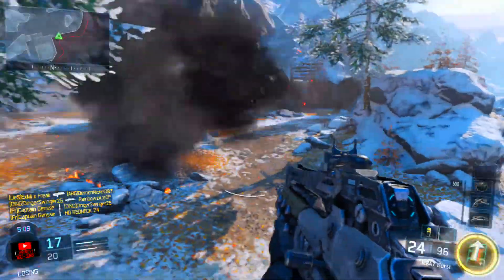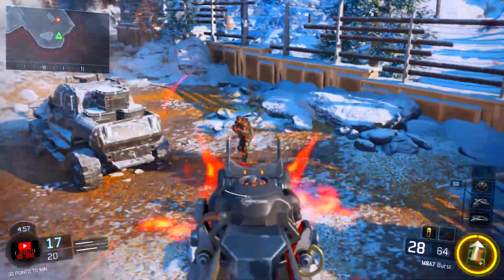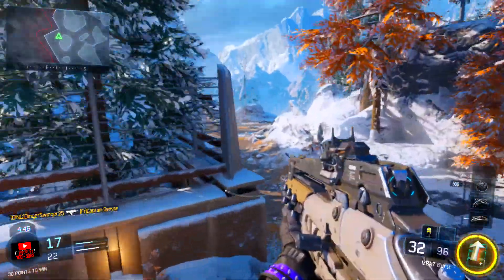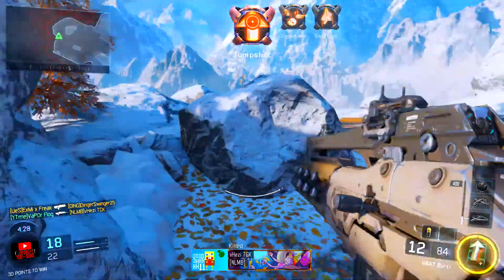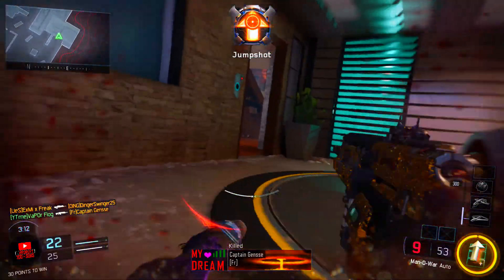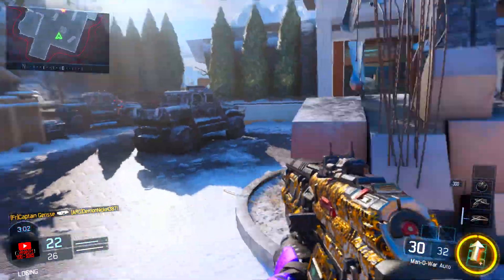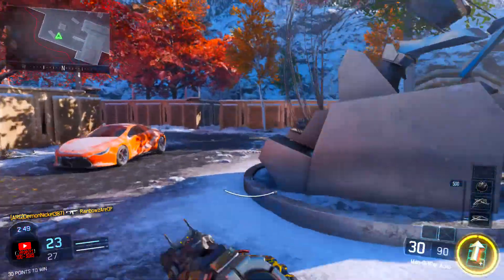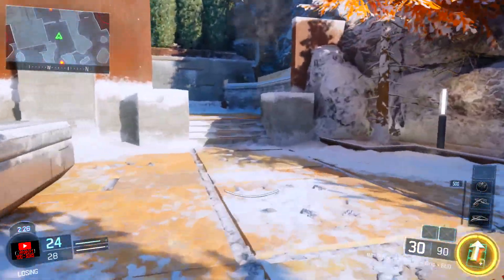HOW TO GET THE NEW "GRAND SLAM" CONTRACT *FAST AND EASY* IN BLACK OPS 3!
Please rate the video bros!

- HydroYT